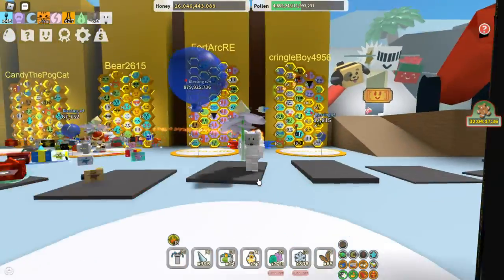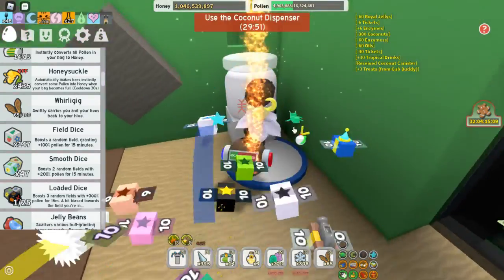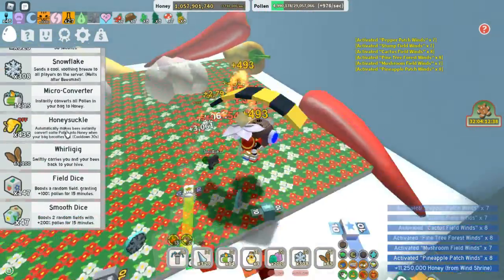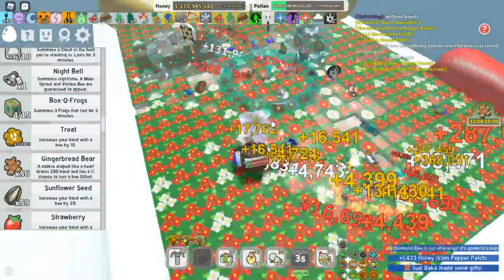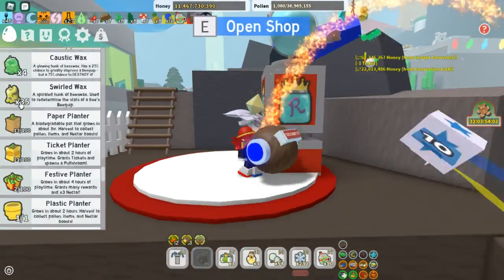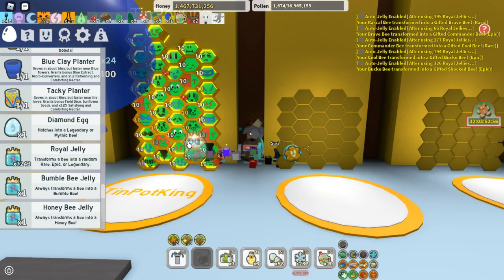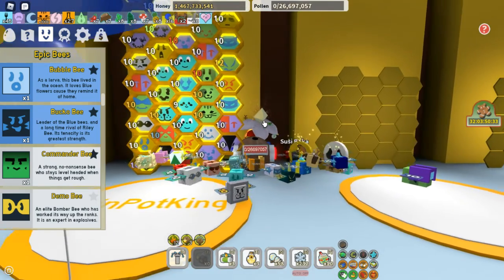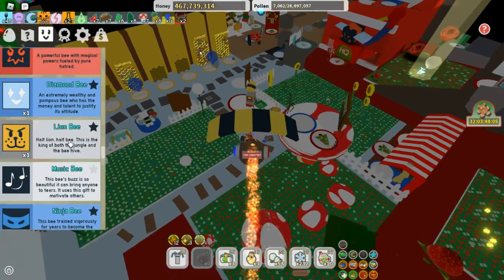OMG!! I FINALLY GOT COCONUT CANISTER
this took me weeks